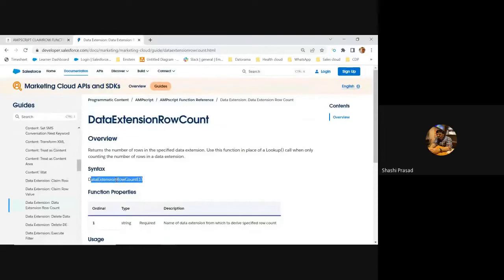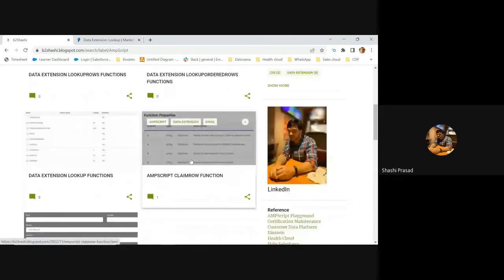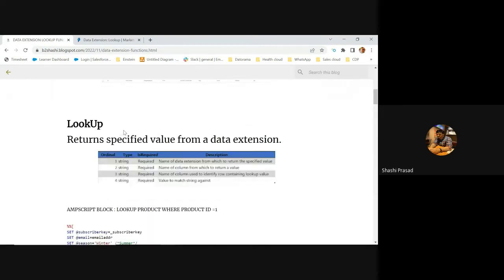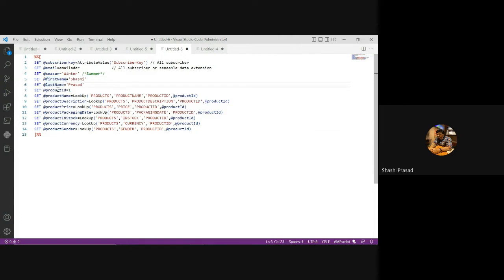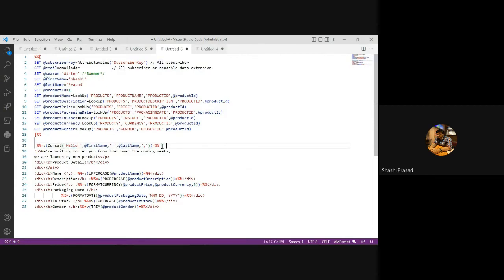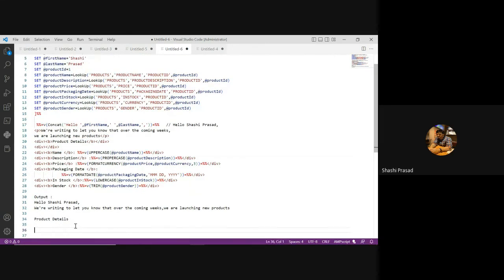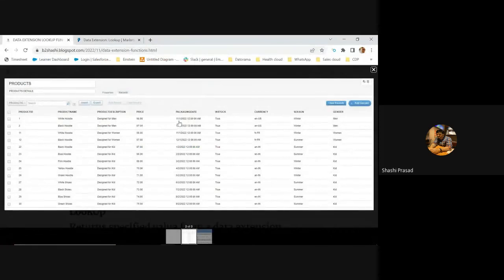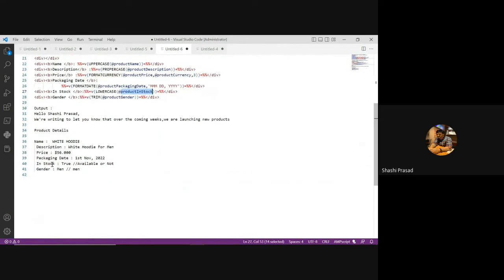AMPscript LookUp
In this video, we cover the `Lookup` function in AMPscript, an essential tool for quickly retrieving single values from Data Extensions in Salesforce Marketing Cloud (SFMC). This function is perfect for dynamic content personalization and data-driven email marketing.

What You'll Learn:
- How to use the `Lookup` function to retrieve specific data from Data Extensions.
- Differences between `Lookup` and `LookupRows`.
- Real-world examples of how `Lookup` can improve your email personalization.
- Best practices to ensure efficient use of the `Lookup` function in your AMPscript.

AMPscript is key to creating personalized and data-driven emails, and mastering functions like `Lookup` will help you streamline your marketing automation. Whether you’re just starting or looking to refine your skills, this tutorial will guide you step-by-step.